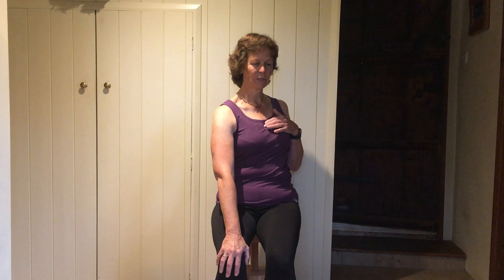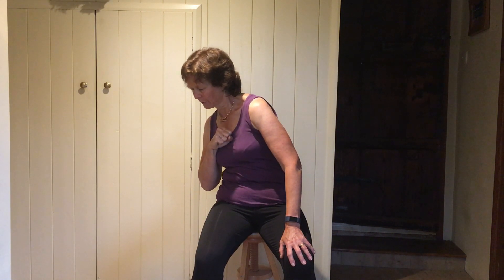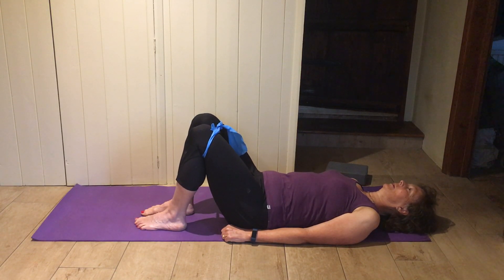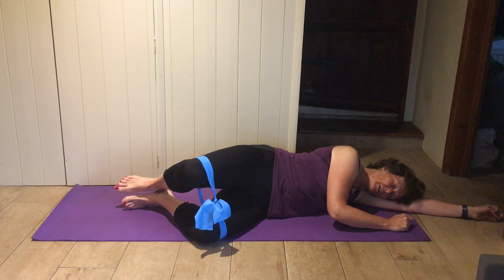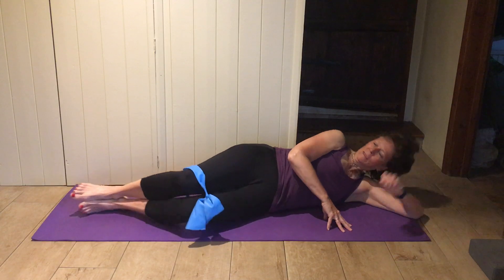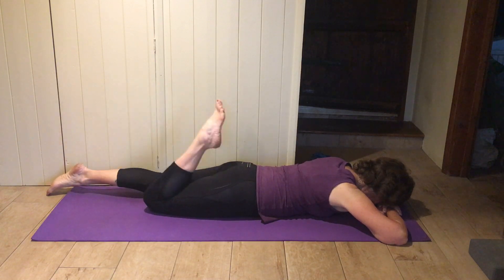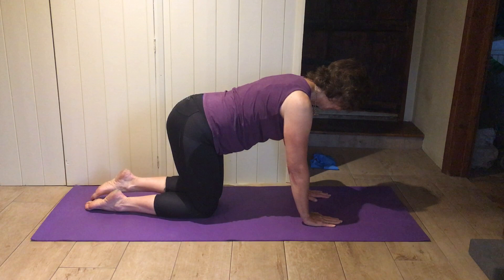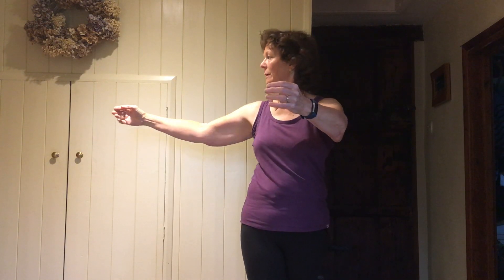Rachel’s exercise class week 63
A gentle pilatesplusphysio based exercise class